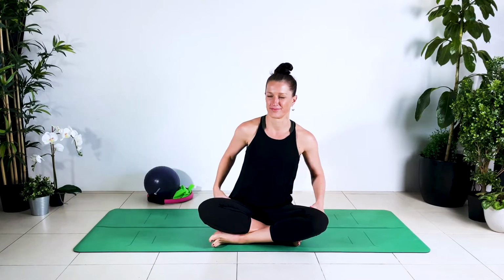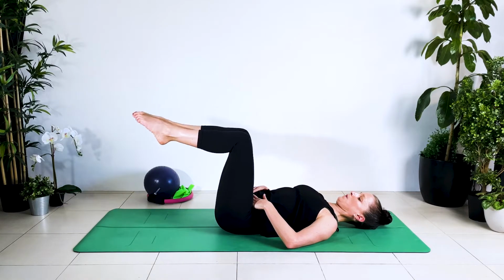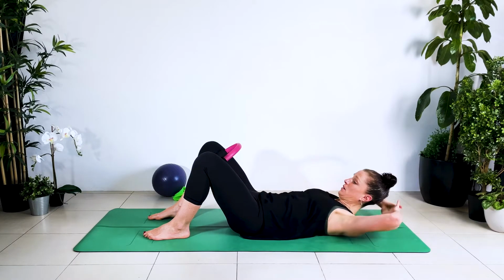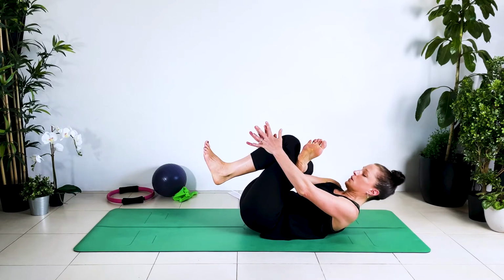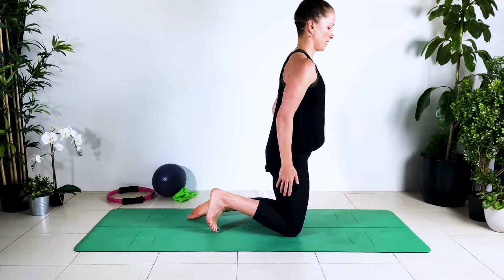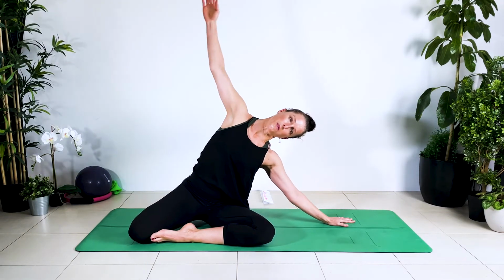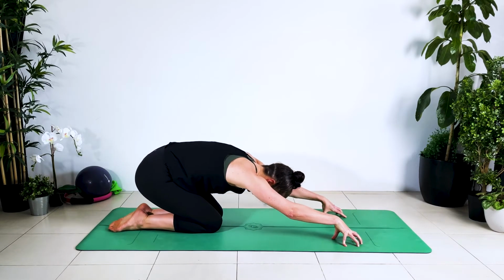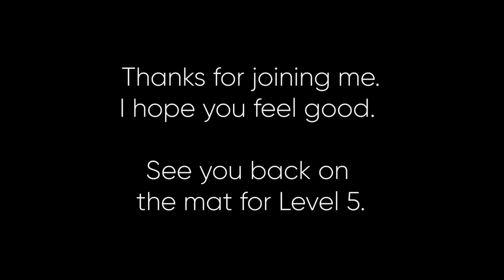Pilates Workout | Floor | Full Body 60 min | Level 4 (Beginner / Intermediate)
Get ready for a focused all-over-body Pilates workout on the Floor / Mat for beginners / intermediate.

This is a full 60 minute Pilates workout which will leave you feeling strong, aligned, lengthened and connected to your core.

This is the fourth Pilates workout in a series of 12 full-body Pilates workouts on the floor / mat. This is a level 4, out of the 12 levels.

The exercises progress over the 12 programmes going from beginner to late-beginner to Intermediate to late-intermediate all the way through to Advanced.

Nell Hoess has been practicing and teaching these programmes for over 15 years. They are a sure way to steadily progress through the Pilates repertoire. You will find both modern and traditional exercises in the programmes.